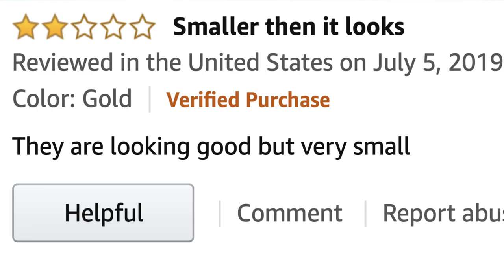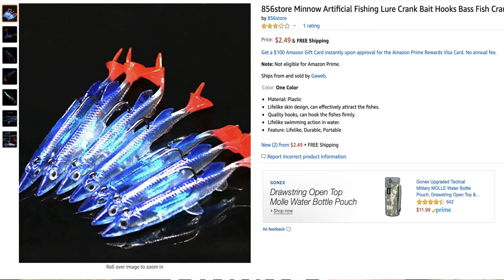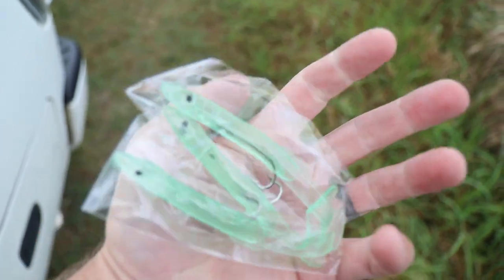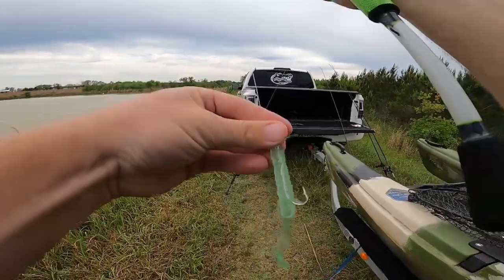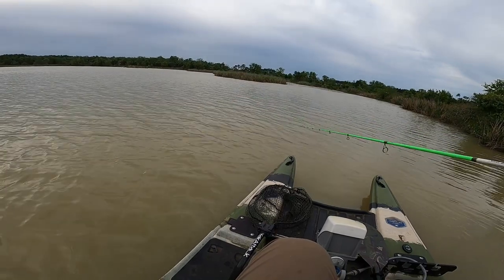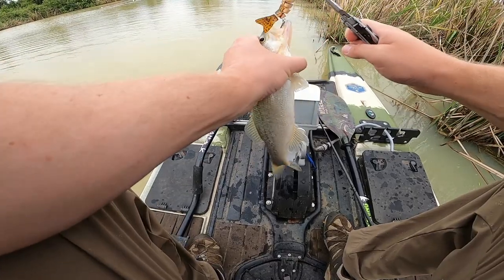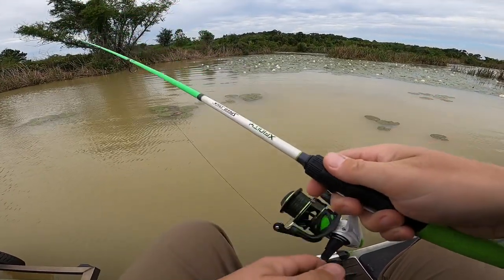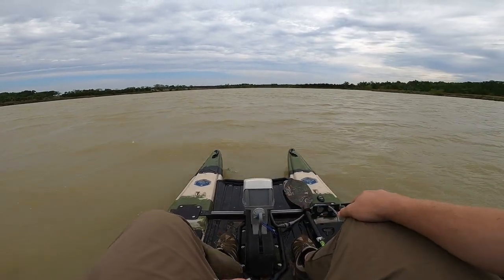Fishing w/ WORST Rated Lures on Amazon (Surprising Results!!)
In this bass fishing video I'm buying the worst rated lures on Amazon & results are surprising!!